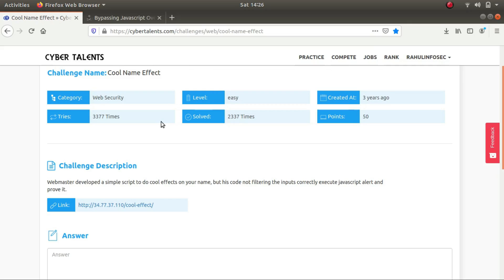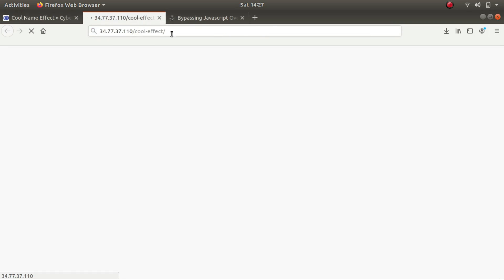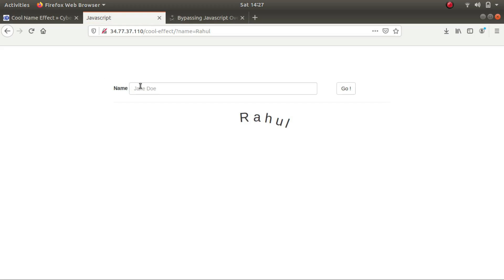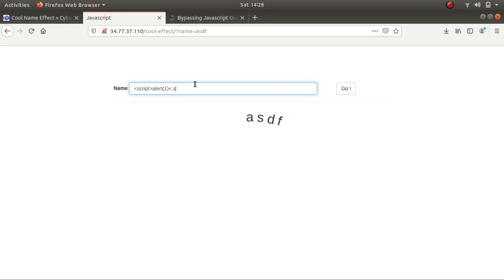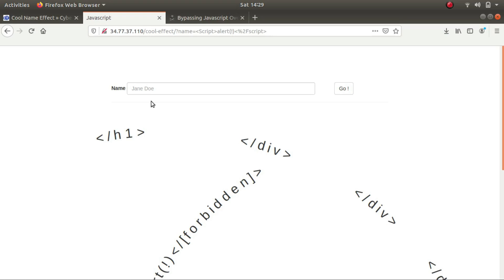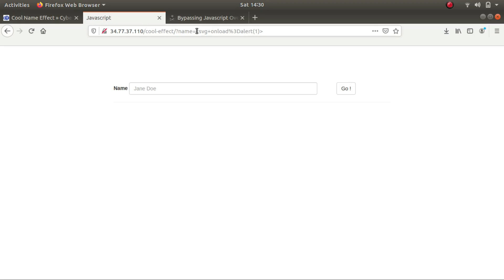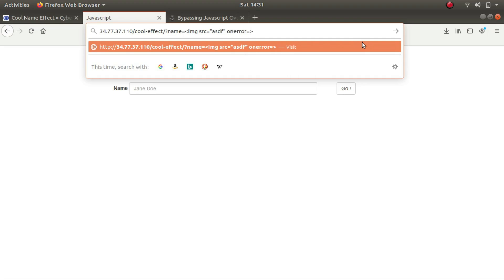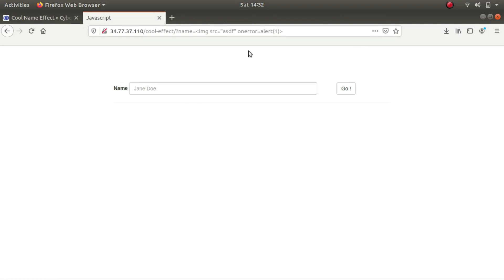cool name effect | Cybertalent | Beginner Level CTF Challenges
In this video we learn how ineffective use of client side filters can be leveraged to trigger a XSS attack.
This is the cheatsheet to bypass common XSS filters.
If you want to share something that will be beneficial to the community,please write it down in the comments section.